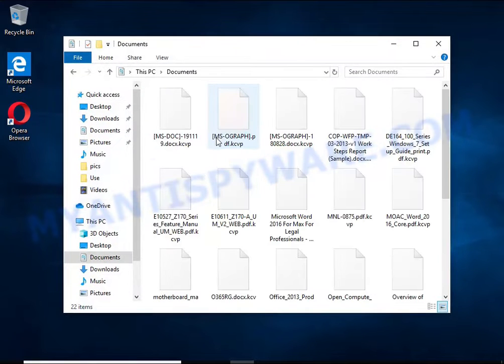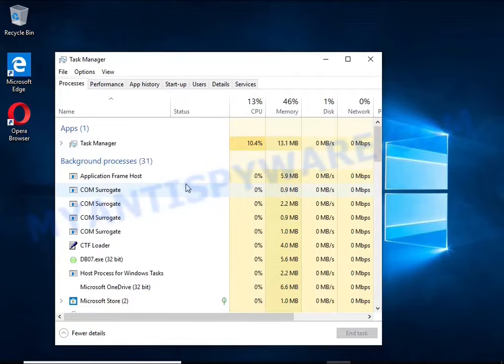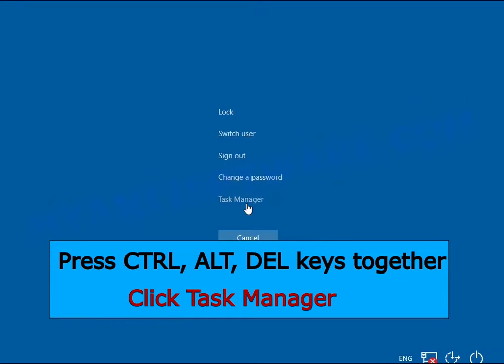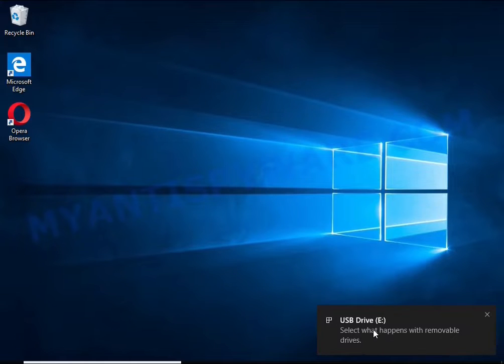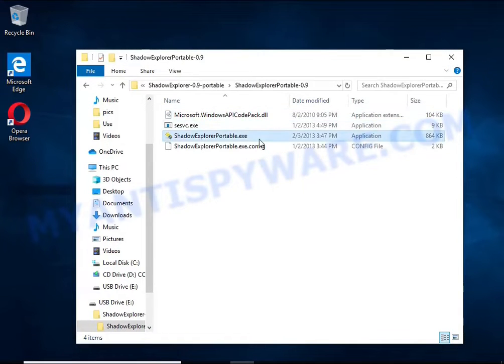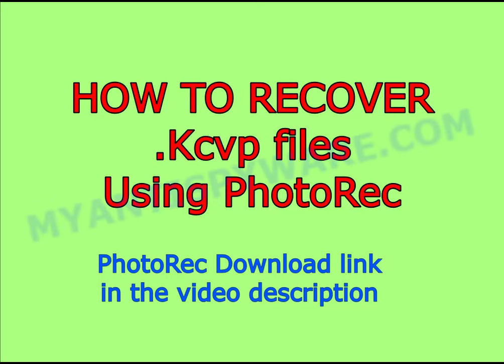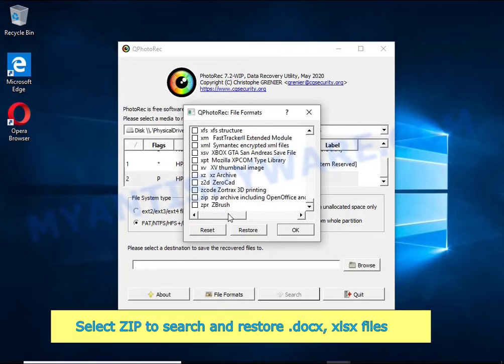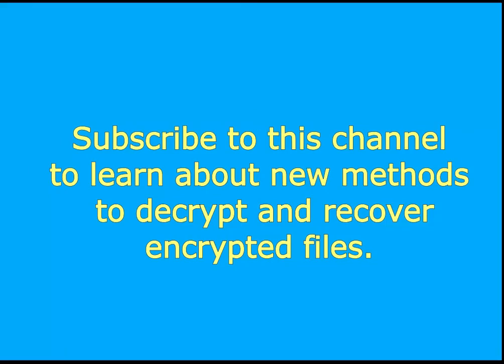Kcvp virus (ransomware). How to decrypt .Kcvp files. Kcvp File Recovery Guide.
This is a video guide that demonstrates How to remove Kcvp virus (ransomware), Decrypt/Recover .kcvp files for free.

Kcvp virus (Kcvp ransomware) is a malware that encrypts victims' files and thus locks up the information contained in them.

The Video Guide Contents:
1. What is .kcvp file extension/Kcvp ransomware 0:00
2. How to remove Kcvp virus (ransomware) 00:55
2.1. Kill Kcvp virus 01:00
2.2. Disable Kcvp ransomware Start-Up 01:24
2.3. Delete Kcvp ransomware Task 01:39
2.4. Remove Kcvp virus 02:06

3. How to recover encrypted files 03:05
3.1. Decrypt .kcvp files 03:17
3.2. Recover .kcvp files using ShadowExplorer 3:59
3.3. Recover .kcvp files using PhotoRec 5:15

Links to FREE tools used in this guide:

1. Kcvp File Decrypt Tool (EmsiSoft STOP Djvu decryptor)

4. Free malware removal tools